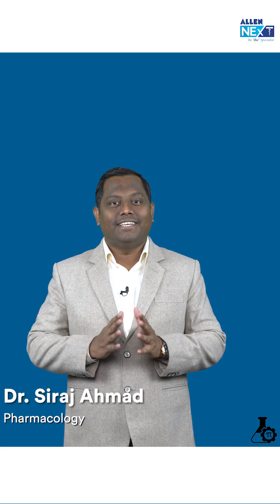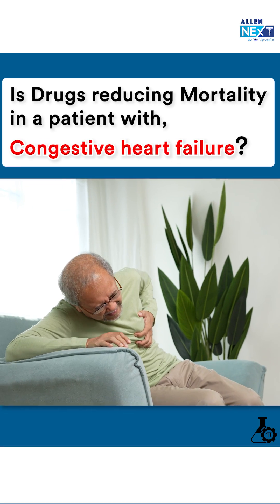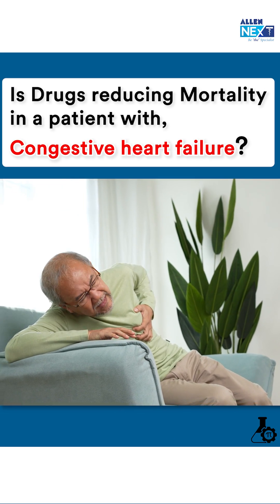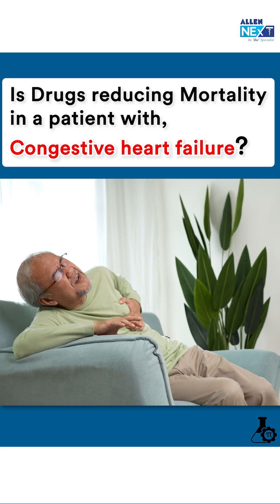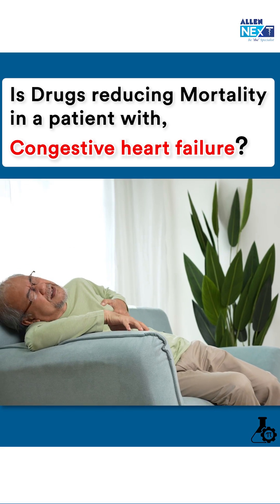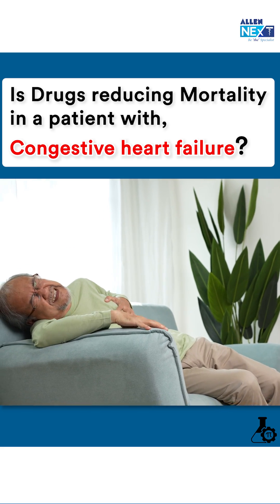Trick to remember Drugs Reducing Mortality in Congestive Heart Failure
Reform your Medical Preparation with 90 Seconds Revisions through easy MNEMONICS! 🧠

Kya aap medical PG exams ke liye ready hai ❓ Join us for a 90-second quick revision session on the critical topic of Congestive Heart Failure with our esteemed Pharmacology specialist, Dr. Siraj Ahmad!

Apne REVISIONS ki speed badhaye 🚀 aur Pharmacology ki knowledge ko mazboot banaye iss session ke saath. 📈

Don't miss out on this dynamic learning experience to revise, recap and retain the important concept of Pharmacology❗

Be Quick! Be the Winner! 💯